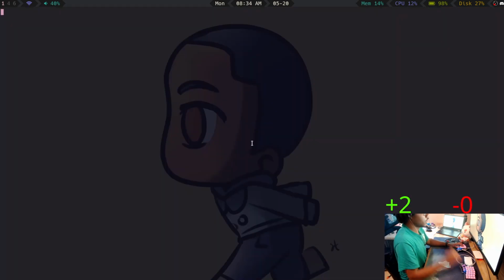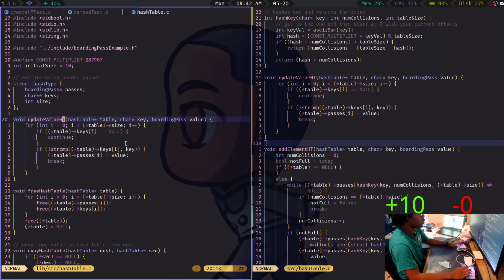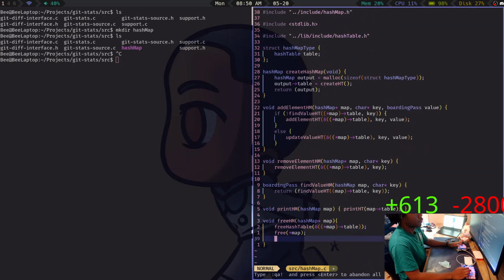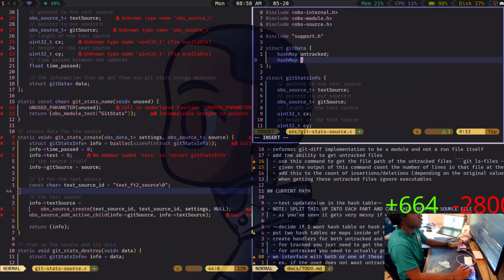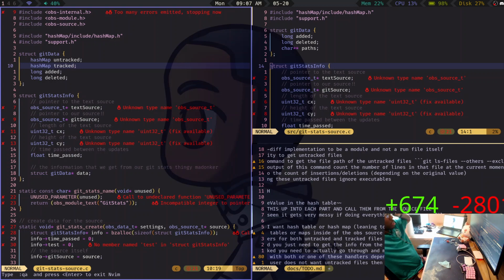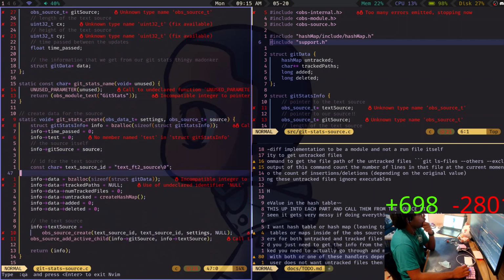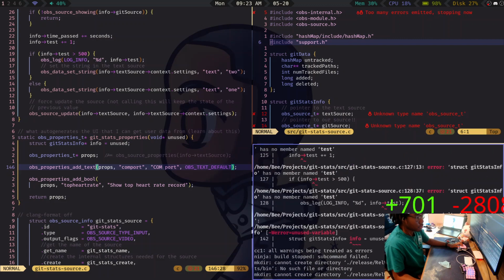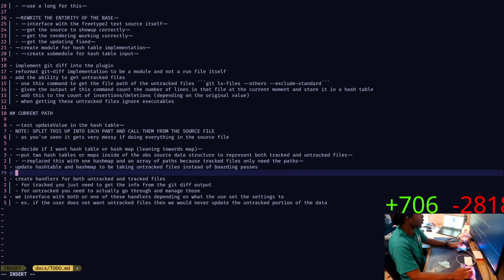Programming Everyday Until I Graduate College | Day 65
Today I worked on: Finishing up testing of the hashmap in BeeLib and starting to implement it into git-stats!~